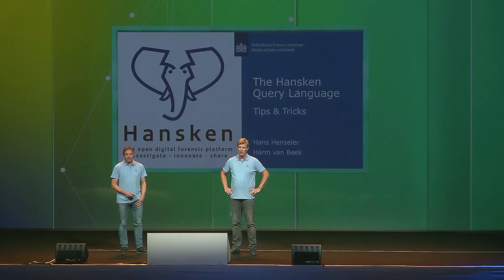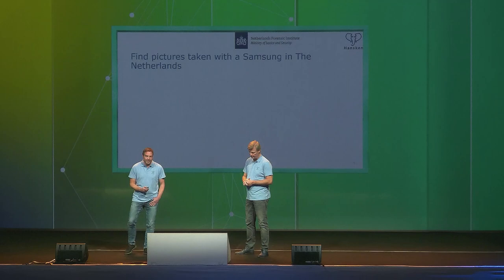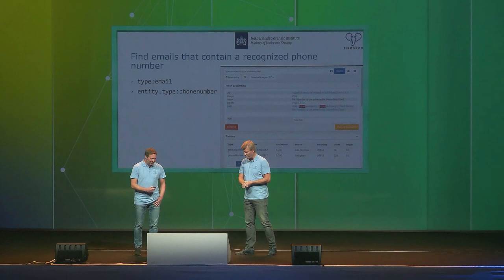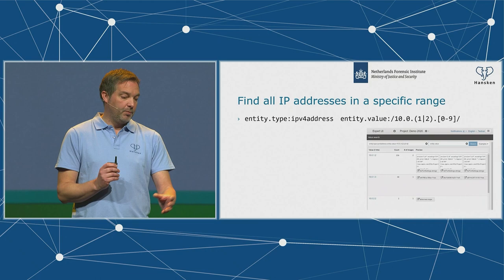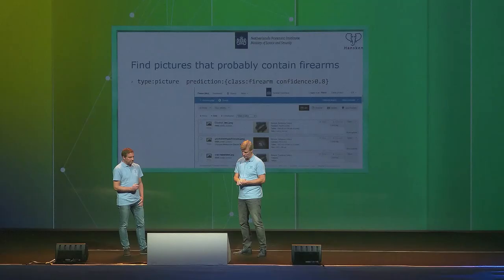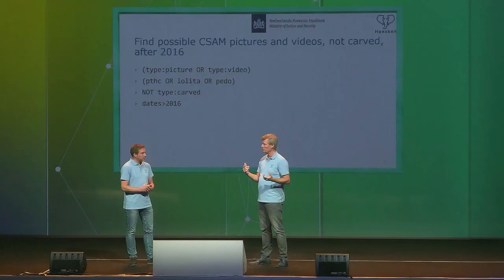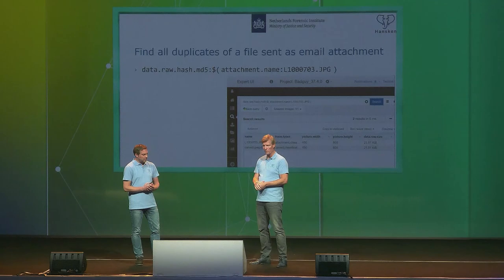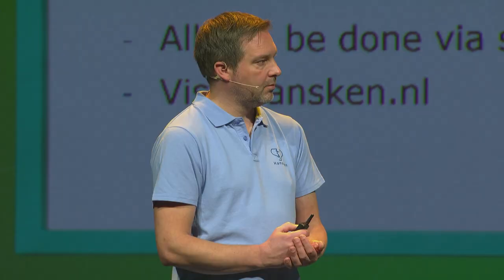Hansken workshop 'Query language'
By Hans Henseler and Harm van Beek, at the Dex-Eu, November 9th 2021.